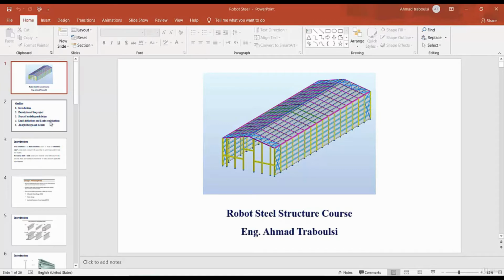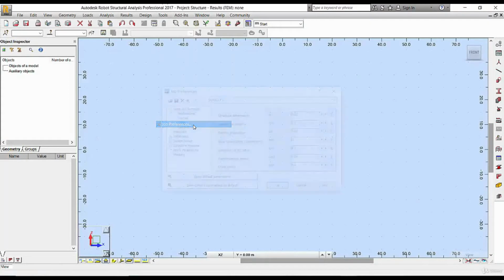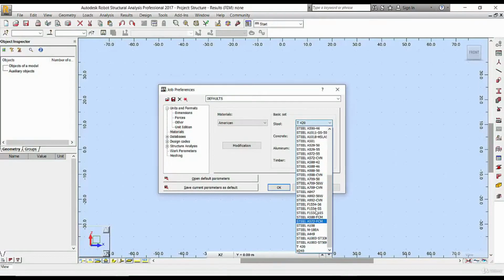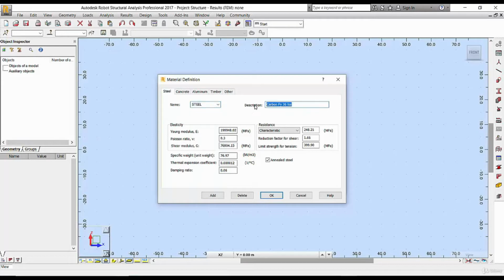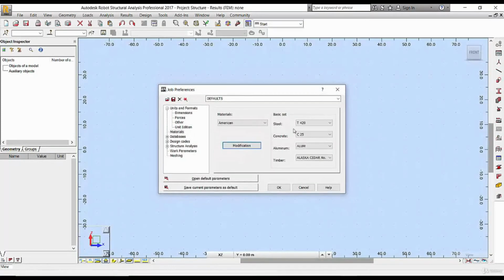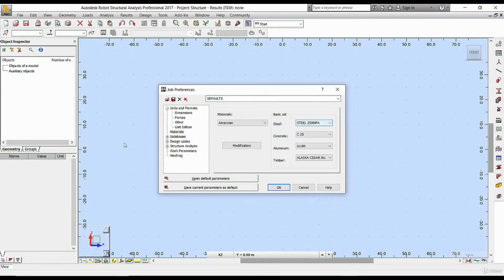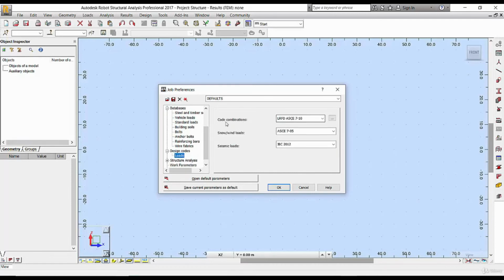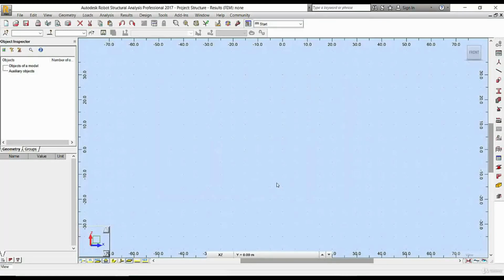How to Define Materials and Databases-Part02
How to Define Materials and Databases